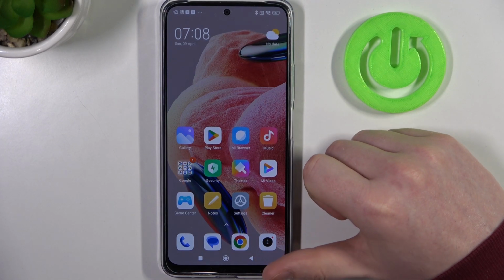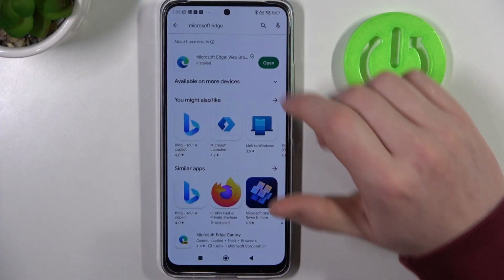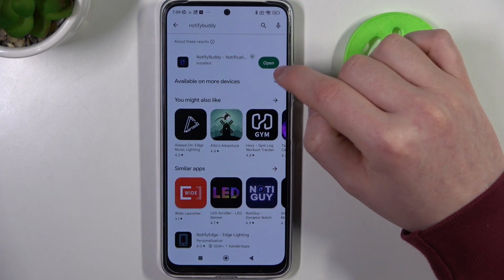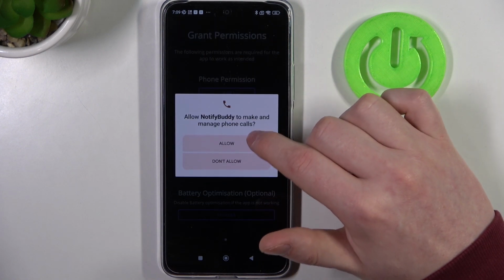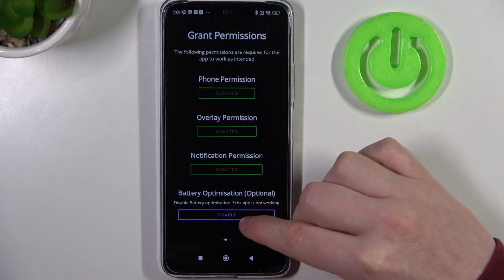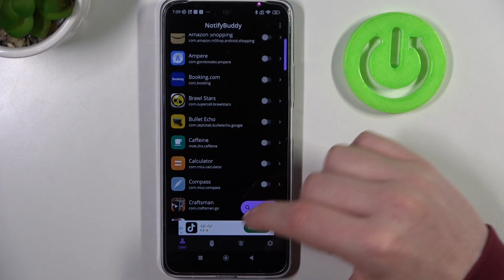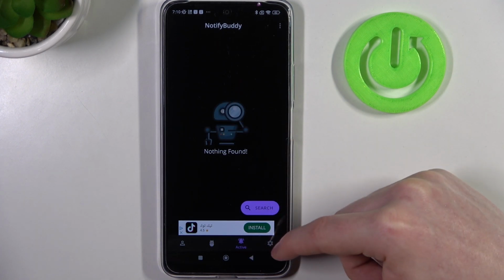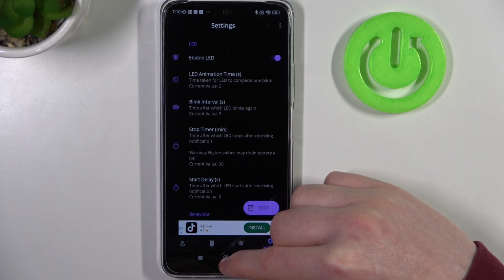How to Set Custom LED Lamp Notifications in XIAOMI Redmi Note 12 - Customize LED Lamp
If you're wondering how to set custom LED lamp lights in your XIAOMI Redmi Note 12, we are coming to show you! In this tutorial, we would like to guide you to the proper options, thanks to which you'll be able to set custom LED lamp notifications according to your personal preferences. So let's follow all shown steps and successfully set custom LED lamp notifications.

How to personalize LED notifications in XIAOMI Redmi Note 12? How to setup custom notifications in XIAOMI Redmi Note 12? How to use LED notifications in XIAOMI Redmi Note 12? How to personalize notifications in XIAOMI Redmi Note 12? How to set up notification content in XIAOMI Redmi Note 12? How to customize Lock Screen Notifications in XIAOMI Redmi Note 12? How to enable notification settings in XIAOMI Redmi Note 12?